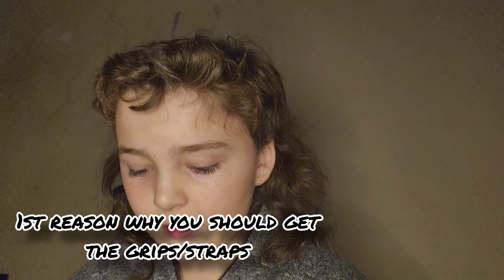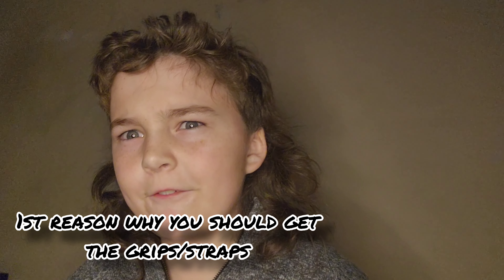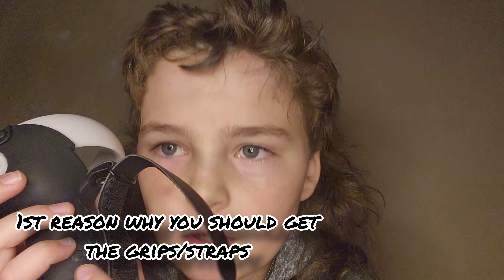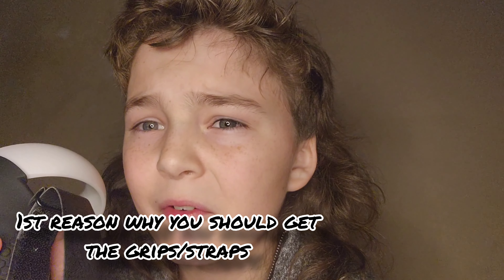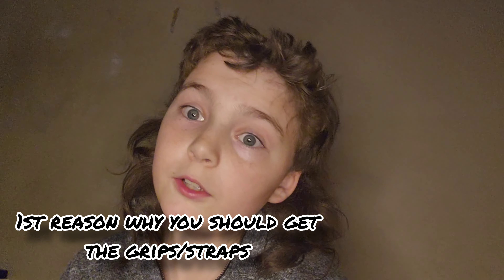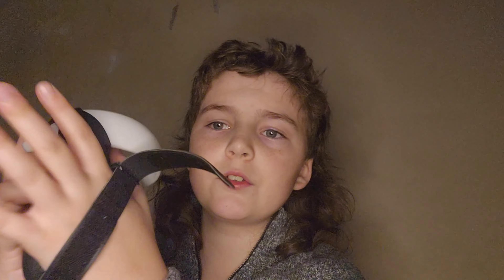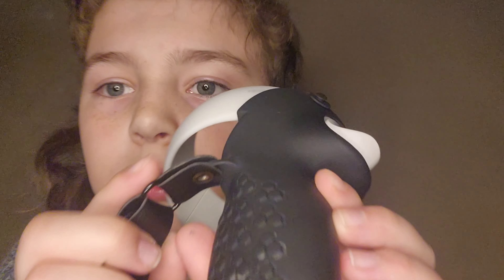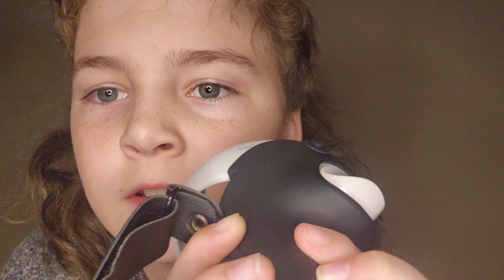SUPERUS controller grips cover review👍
I'm gonna review these grip covers for quest 2 controllers: SUPERUS Controller Grips Cover...